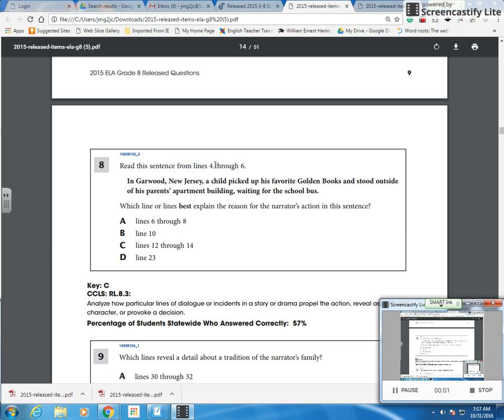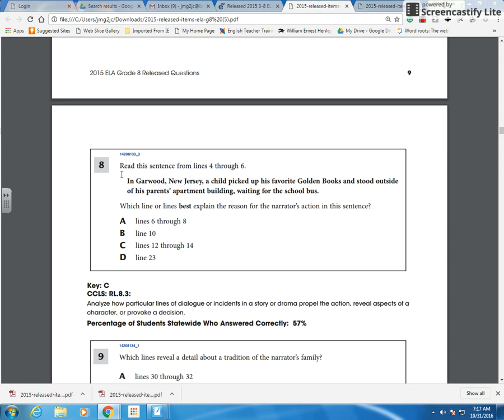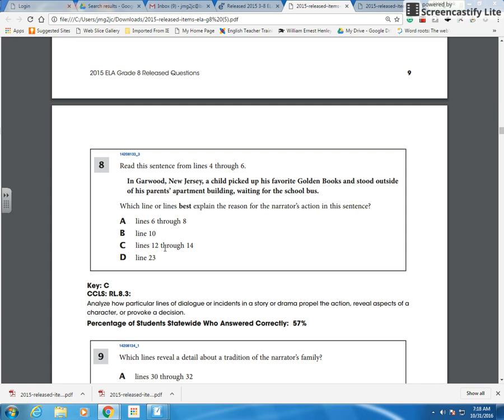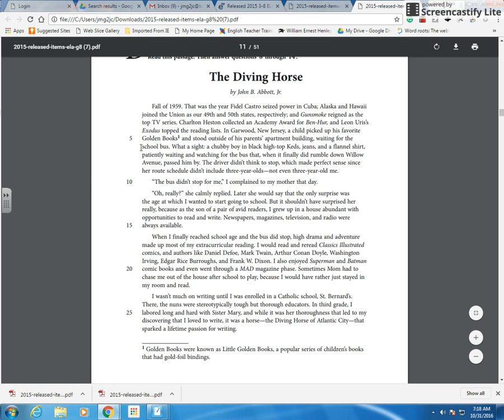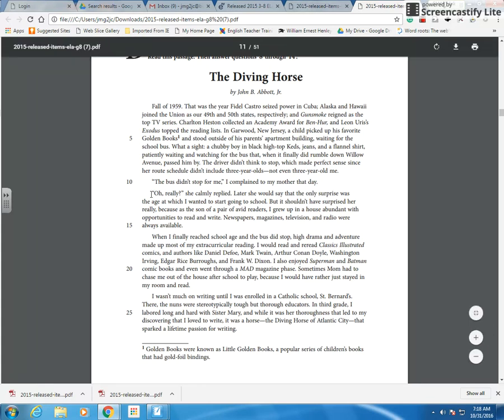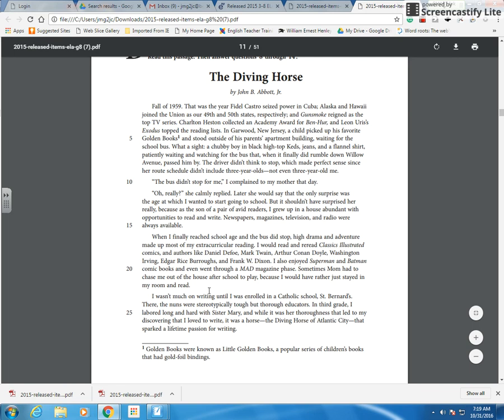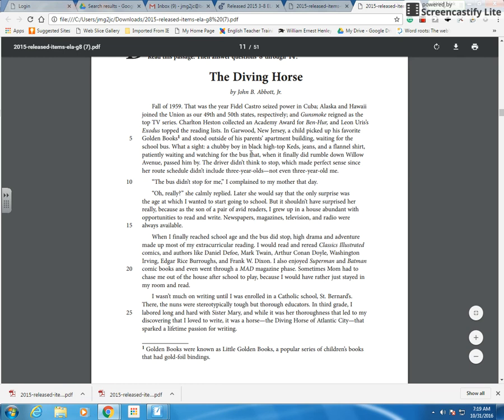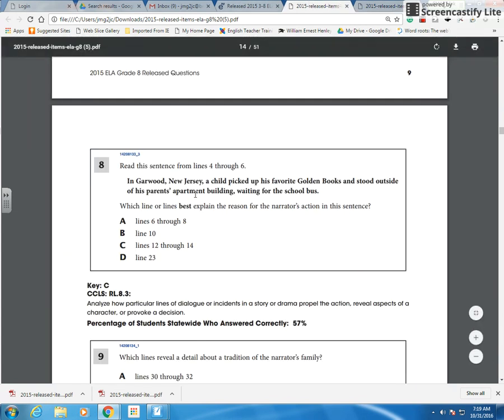The Diving Horse Question 8